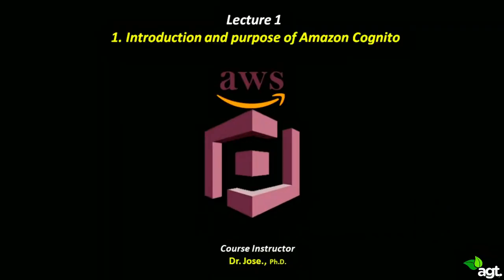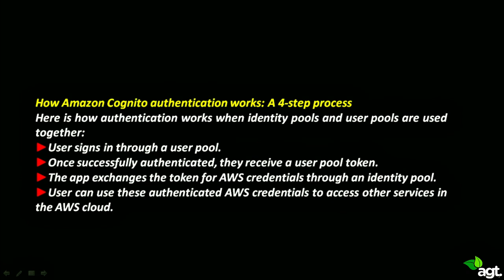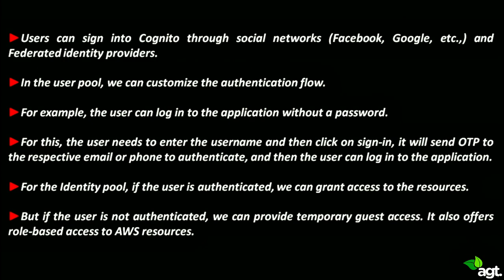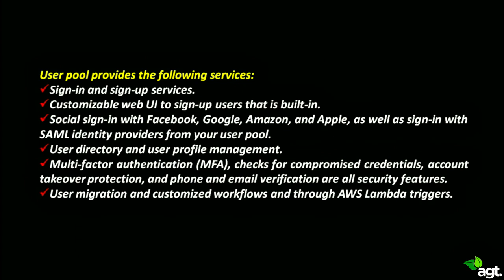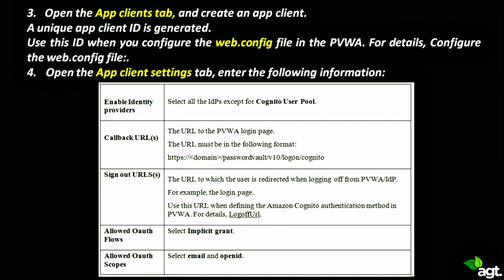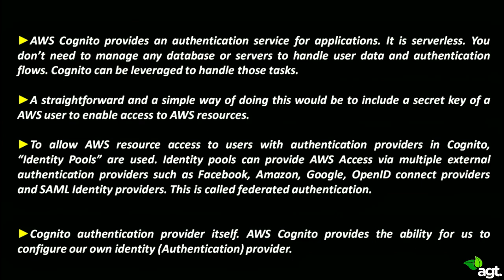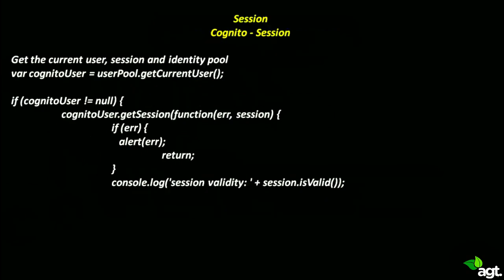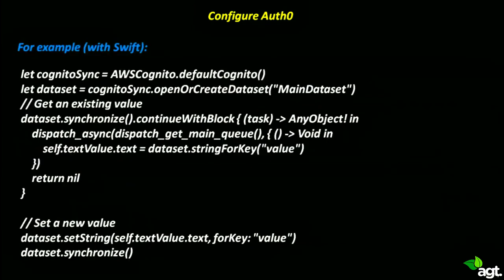Fundamental Course of Amazon Cognito (101 Level)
Cognito - Amazon Cognito - AWS Cognito

Embark on a foundational journey into the world of identity management and authentication with our Fundamental Course of Amazon Cognito. Tailored for beginners, this course provides a comprehensive introduction to Amazon Cognito, a robust cloud service designed to simplify the development of secure and scalable user authentication and authorization for applications. Participants will navigate through key concepts, functionalities, and practical applications, gaining the essential skills needed to leverage Amazon Cognito effectively.

Throughout the course, participants will dive into the basics of user identity management, exploring how Amazon Cognito facilitates secure user sign-up and sign-in processes. Learn to integrate social identity providers, such as Google and Facebook, to enhance user authentication options. Hands-on exercises and demonstrations will guide participants through the configuration of user pools, identity pools, and the implementation of multi-factor authentication for enhanced security.

This 101-level course ensures a solid understanding of Amazon Cognito's core features, including user attribute customization, password policies, and the seamless integration with other AWS services. By the end of the program, participants will have the skills to confidently implement user authentication and authorization in their applications, laying the groundwork for secure and user-friendly digital experiences. Whether you're a developer, IT professional, or technology enthusiast, this Fundamental Course of Amazon Cognito is your gateway to mastering the essentials of identity management in the cloud. Join us and unlock the potential of Amazon Cognito for your application development journey.

This 101 course you will learn about :

1. Introduction and purpose of Amazon cognito

2. Features of AWS Cognito, Cognito User Pool and Identity pool

3. User Authentication and Authorization with AWS Cognito

4. Amazon Cognito Identity

5. Integrate with Amazon Cognito